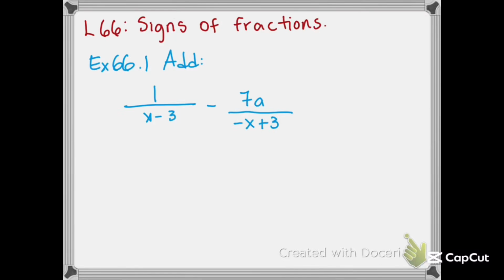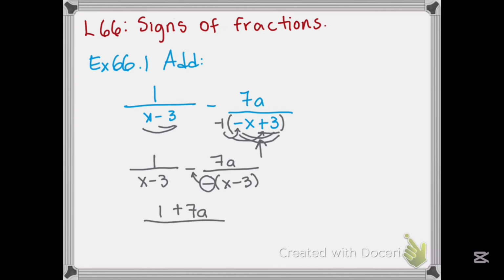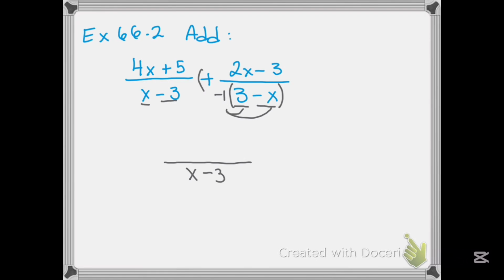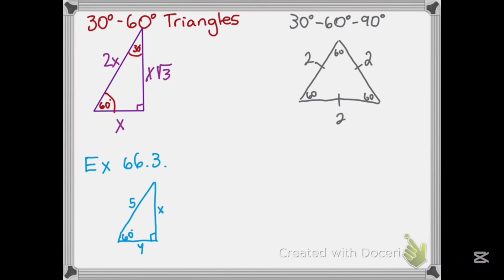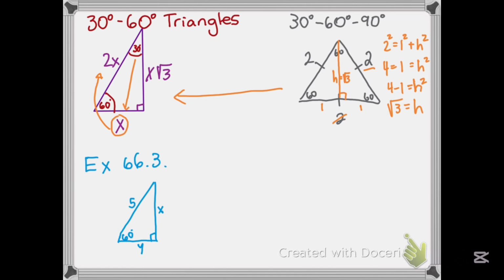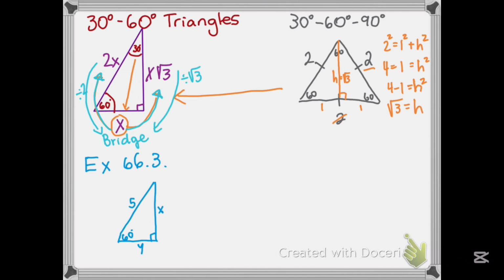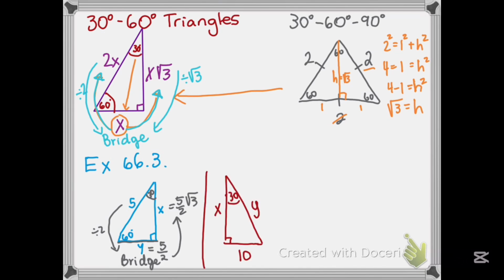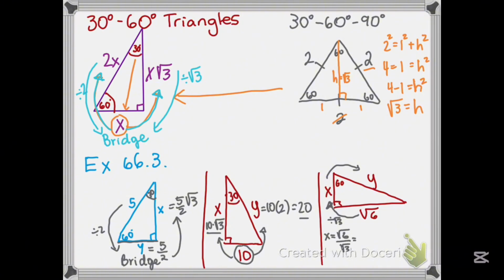Saxon Algebra 2: Lesson 66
Signs of fractions
30-60-90 triangles